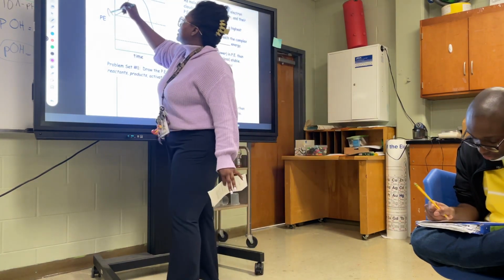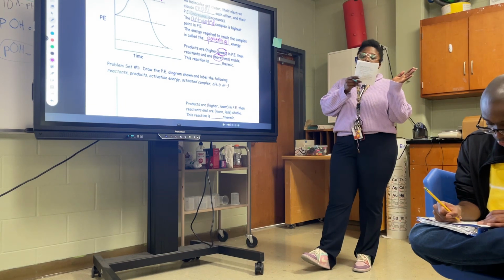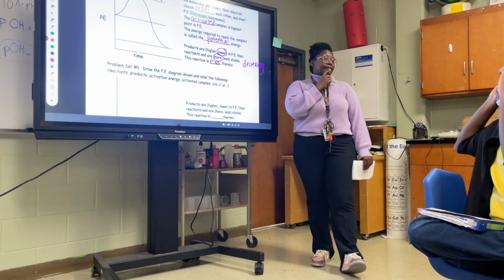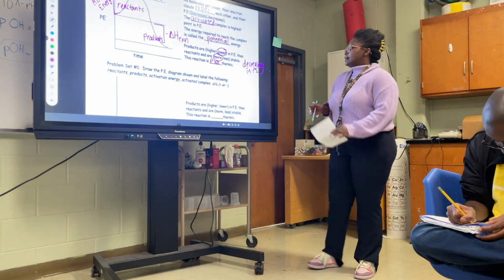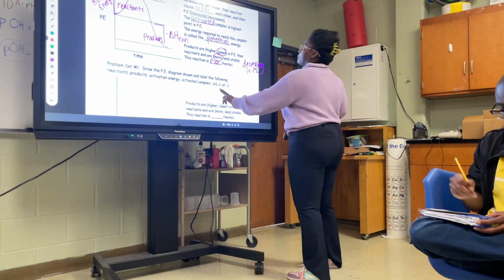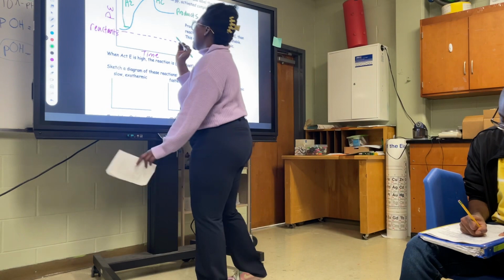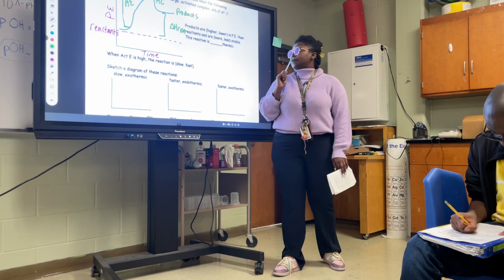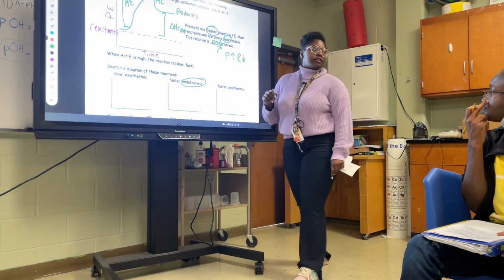Thermo chemistry pt. 3